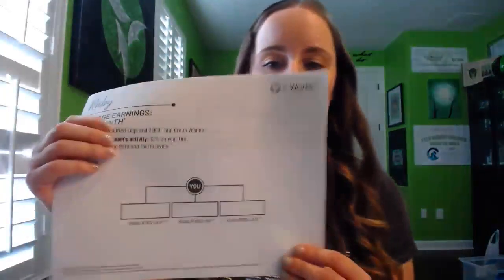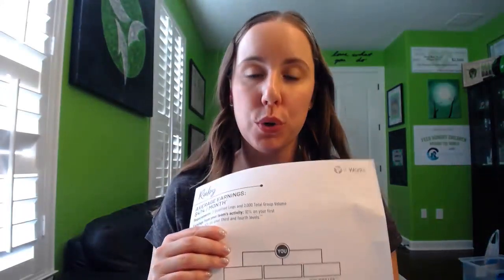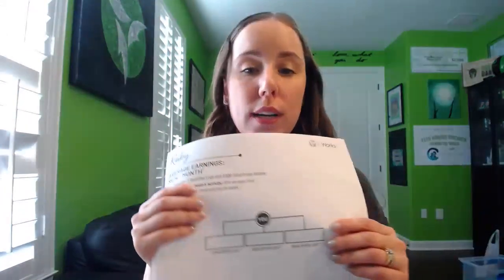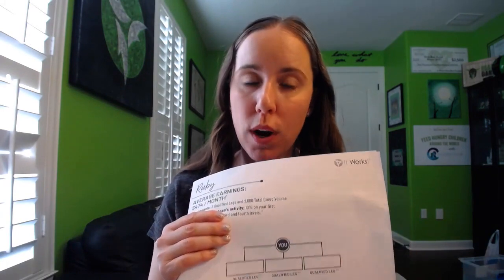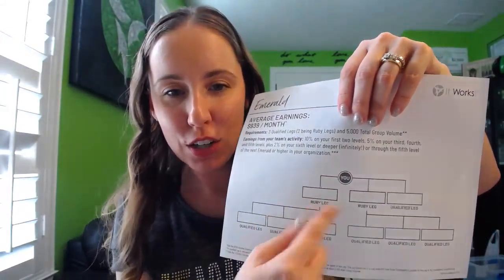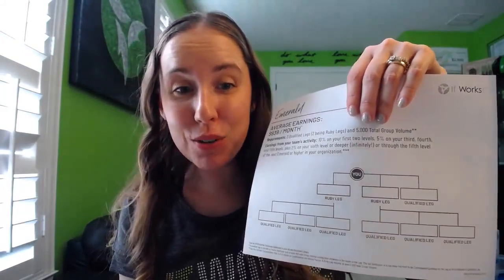How To Go Ruby